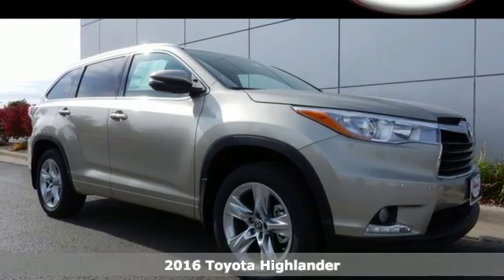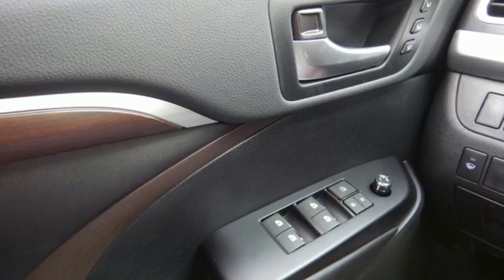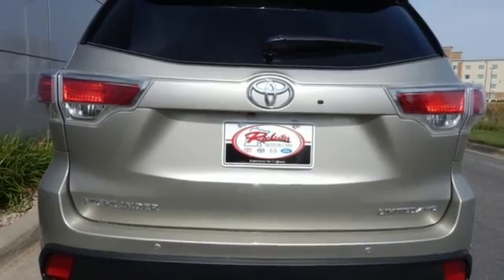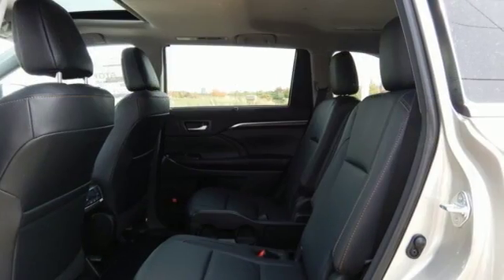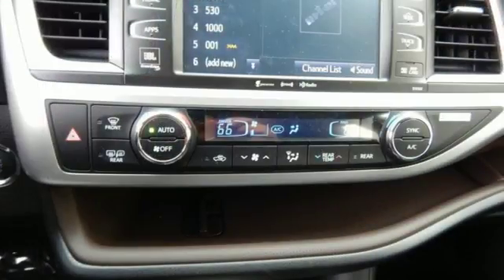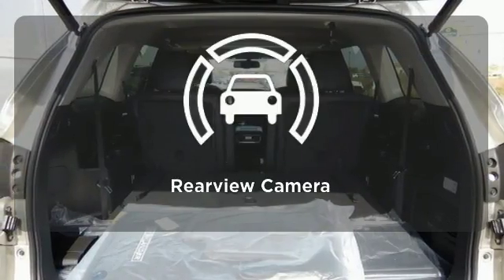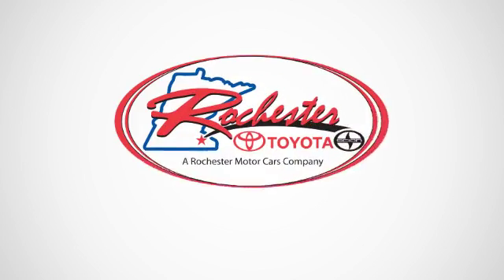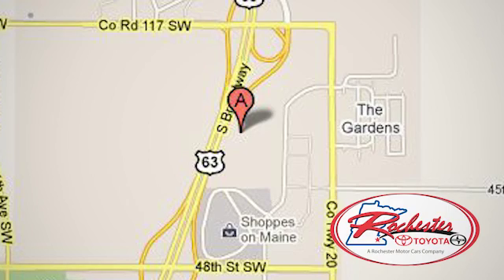New 2016 Toyota Highlander Rochester, MN S47036 - SOLD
Year: 2016
Make: Toyota
Model: Highlander
Trim: Limited
Engine: 3.5L V6 DOHC Dual VVT-i 24V
Transmission: 6-Speed Automatic Electronic with Overdrive
Interior: Black
Stock #: S47036
VIN: 5TDDKRFH7GS335339
Leather Seats, Heated Seats, Sunroof, Navigation, Satellite Radio, Bluetooth, USB Port, Aux Input, Portable Audio Connection, Backup Camera, Smart Key, Blind Spot Monitor, and AWD. Highlander Limited Nav Bluetooth Backup Cam Sunroof Heated Seats and Creme Brulee. Toyota of Rochester is delighted to offer this stunning-looking 2016 Toyota Highlander. This Toyota Highlander has a great cockpit layout, with all the controls easy to find and right where you need them. We look forward to earning your business.

Address:
4900 Highway 52 N